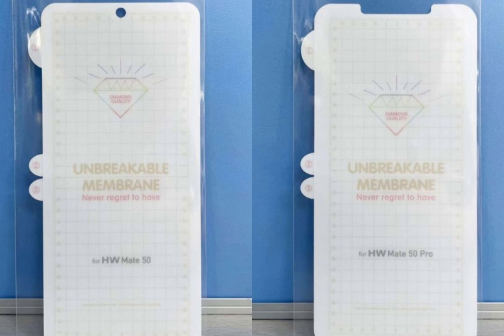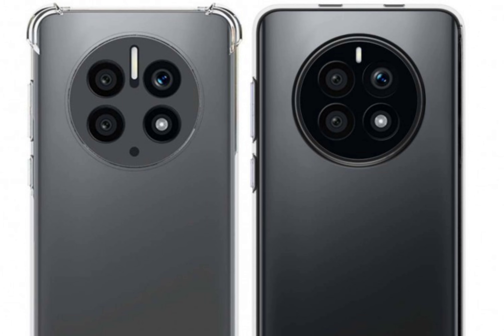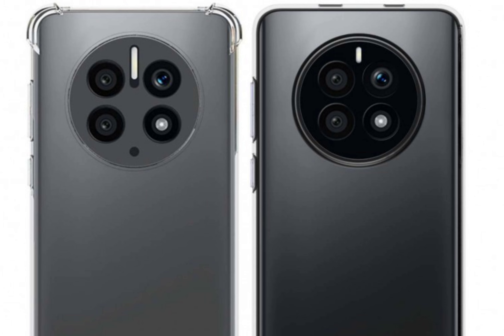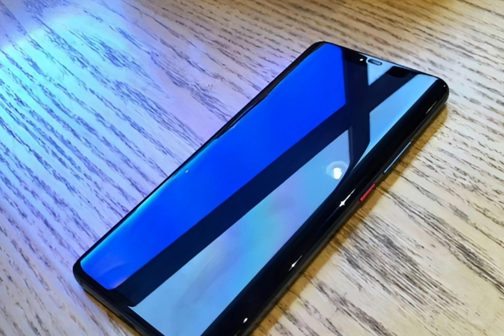Huawei Mate 50 huawei harmonyos mate50rs xmage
Huawei will finally bring back the Mate series this September. The Mate 50 series will arrive alongside HarmonyOS 3.0, a new chipset, and possibly even the Aito M5 EV, or Aito M7.The series will feature the Mate 50, the Mate 50 Pro, and the Mate 50 RS. The phones will be powered by the new Kirin 9000S. The chip will allegedly remain 4G-only.
Below is a render from reliable Chinese tipster Digital Chat Station, showcasing the reported rear design of the Mate 50 and Mate 50 Pro.This image reportedly shows the difference between the Mate 50 and the Pro (and likely RS). The base model has a punch hole camera, while the Pro model will feature face scanning.Huawei will release the new Harmony OS 3.0 alongside the Mate 50. Rumor has it there will be some imaging improvements called XMAGE